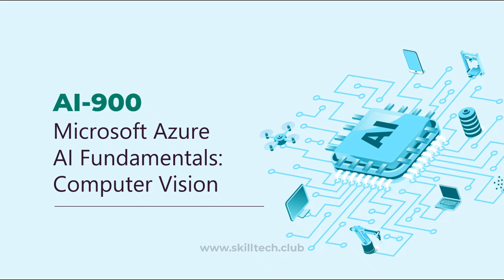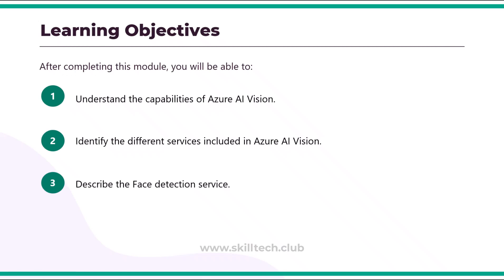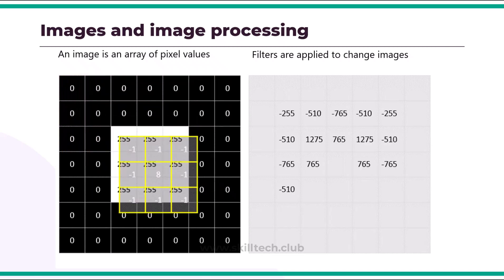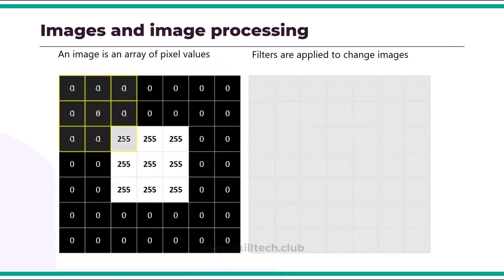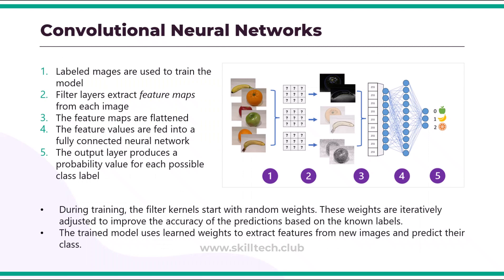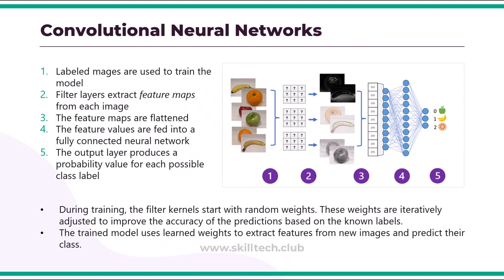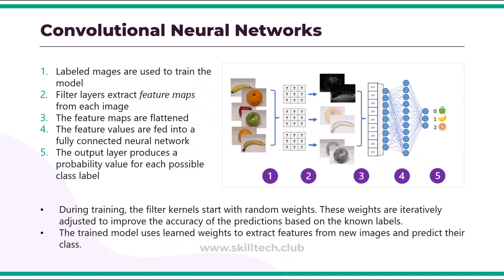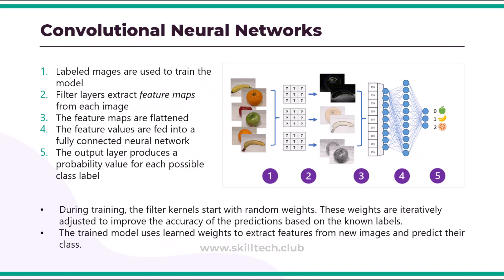Computer Vision Concept | AI-900 Microsoft Azure AI Fundamentals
Explore the exciting world of Computer Vision in this detailed lecture from the AI-900 Microsoft Azure AI Fundamentals course. Learn how machines interpret and analyze visual data to unlock new possibilities across industries. This session is ideal for beginners and those preparing for the AI-900 certification exam.

What you’ll learn:
- What is Computer Vision, and how does it work?
- Applications of computer vision in real-world scenarios
- Overview of Azure Computer Vision Service and its capabilities
- Key features like image analysis, object detection, and OCR (optical character recognition)
- Hands-on examples of integrating computer vision into solutions

🎯 Perfect For:
- Beginners in AI & Machine Learning
- IT Professionals
- Students & Developers